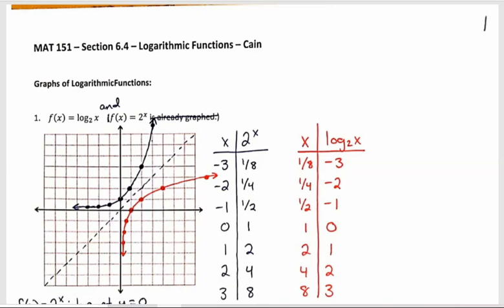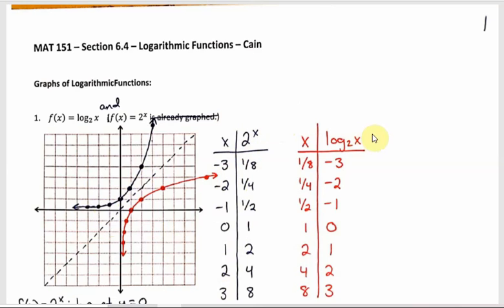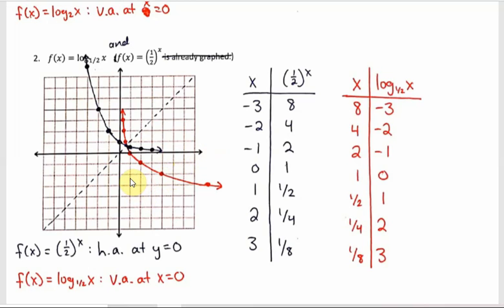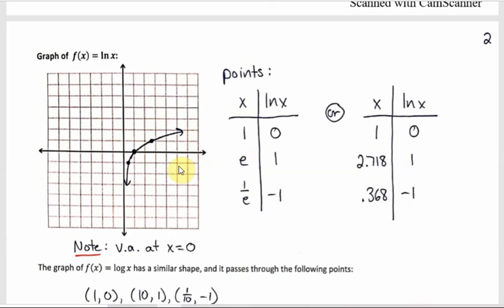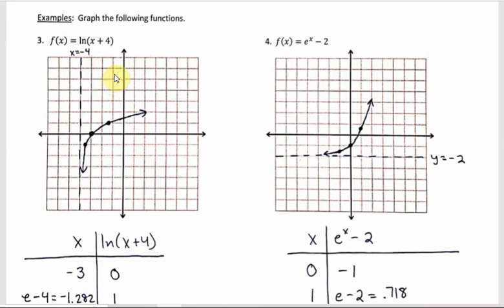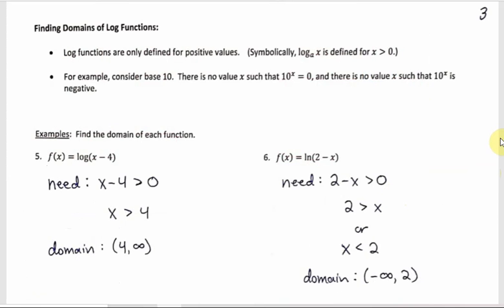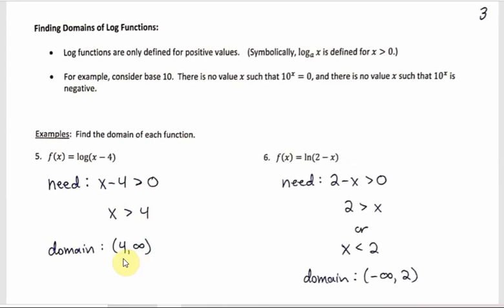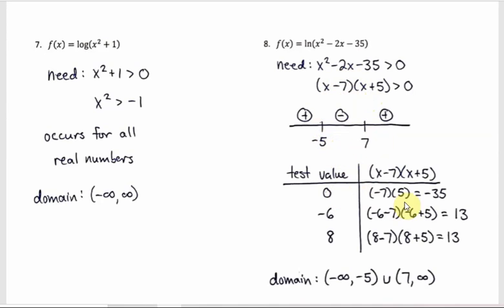MAT 151 - Sec 6.4